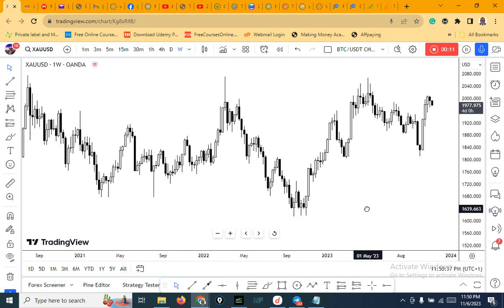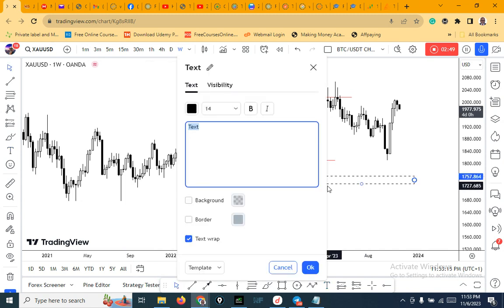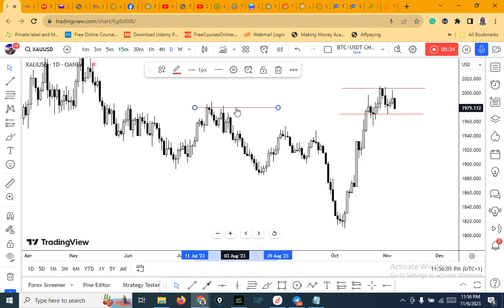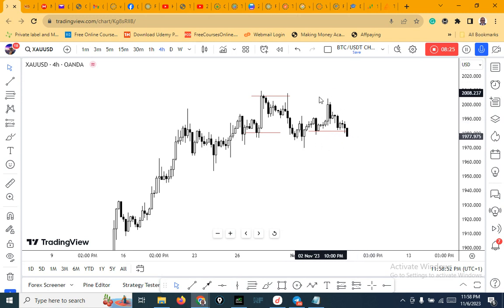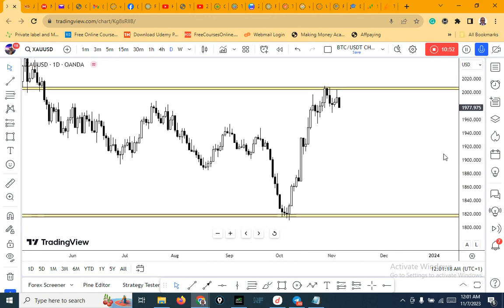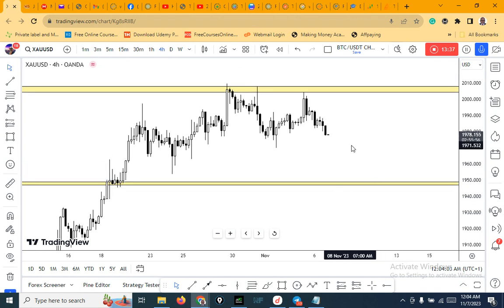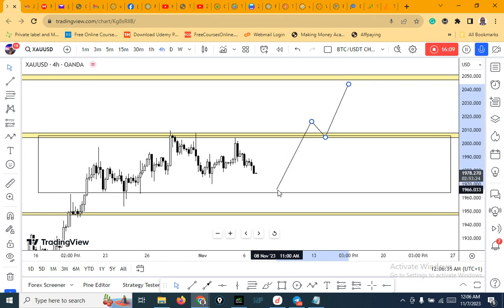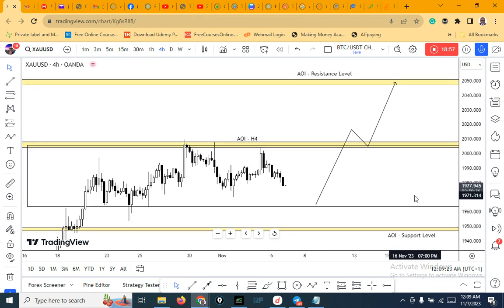Mastering Gold (XAU/USD) Analysis: Learn How to Analyze and Trade Gold"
Join me in this video tutorial where I'll not only analyze the gold market (XAU/USD) but also teach you the essential skills to analyze and trade this commodity like a pro. Whether you're a seasoned trader or just starting out, this tutorial will provide you with valuable insights and strategies to navigate the gold market successfully. 💰📈